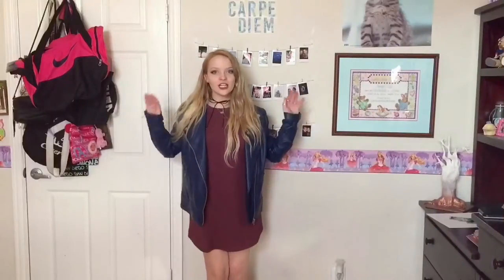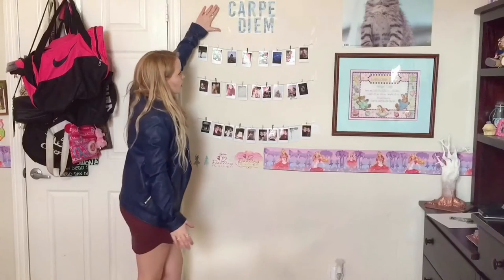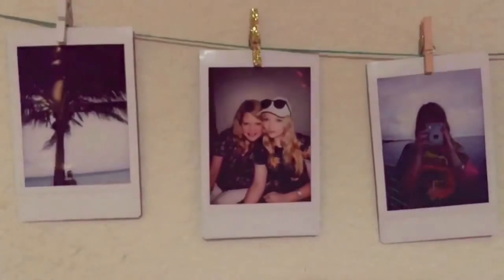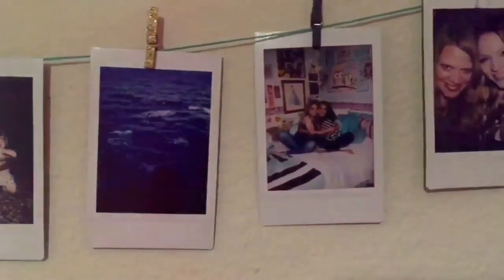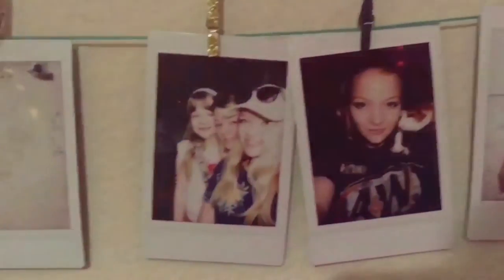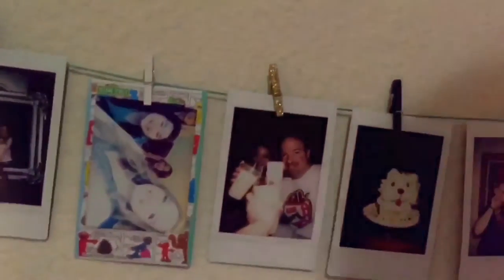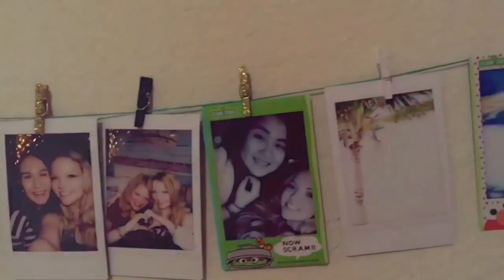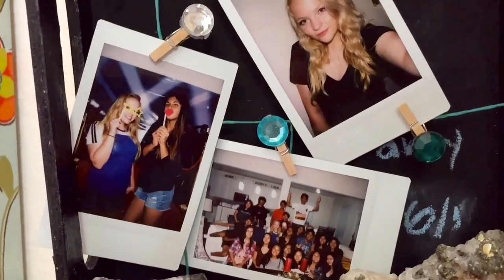MY INSTAX POLAROID PICTURE COLLECTION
❁ name: morgan
❁ middle name: leigh (le•e)
❁ editing: imovie & others

                        ♕ m o r e   s t u f f ♕

♕ if you're reading this, comment "yay".